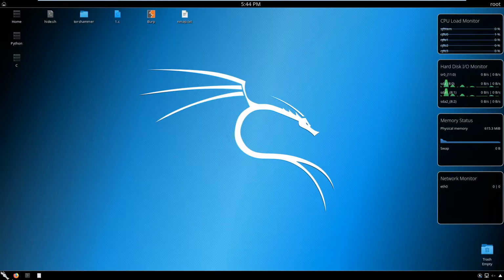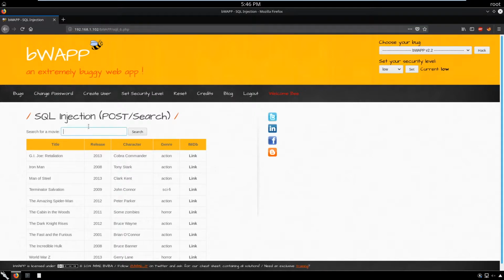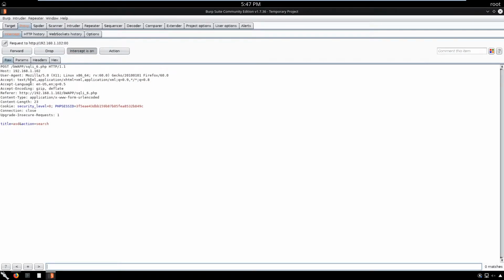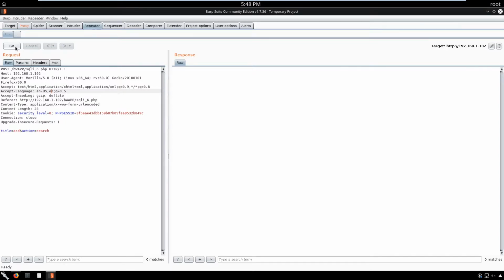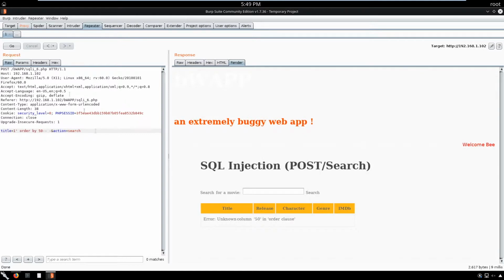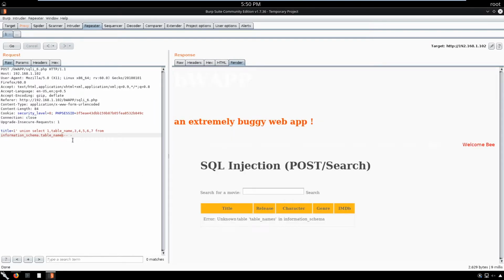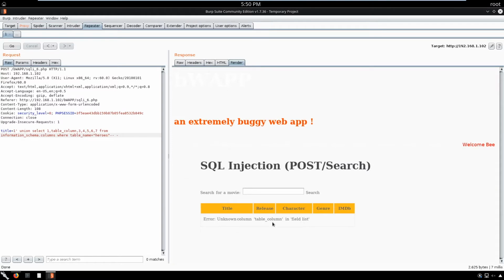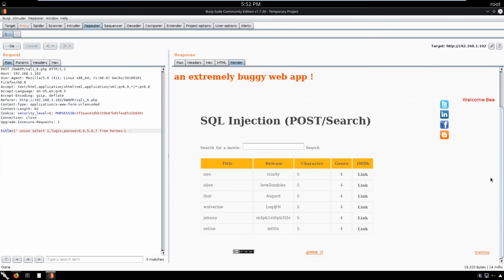4 Post sql injection with Kali Linux